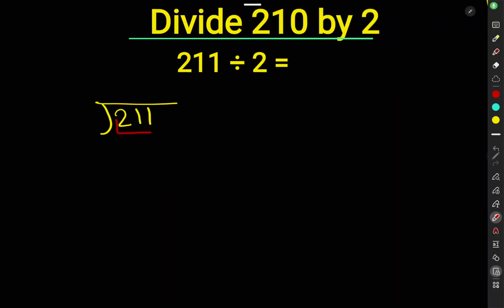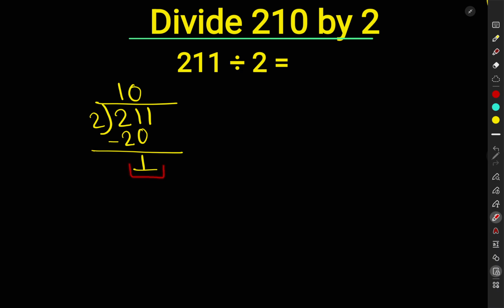211÷2 Divide 211 by 2 (Long division Method)